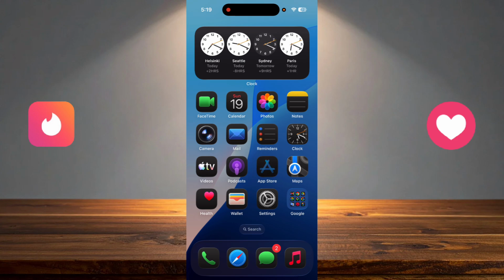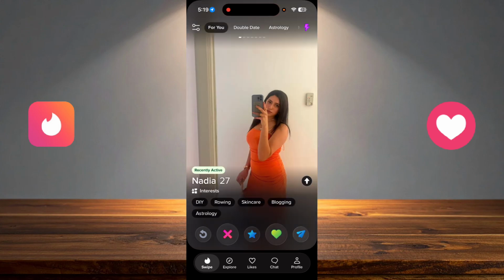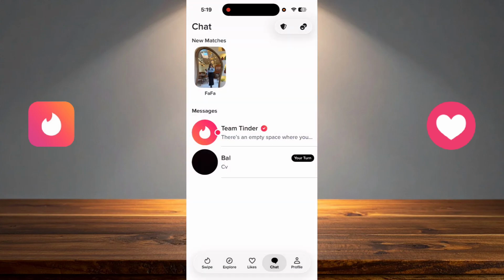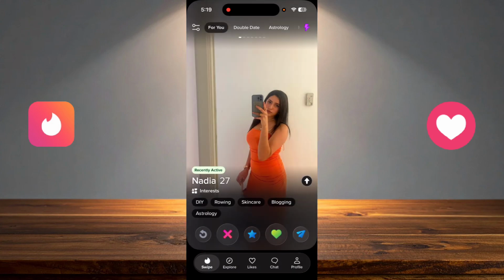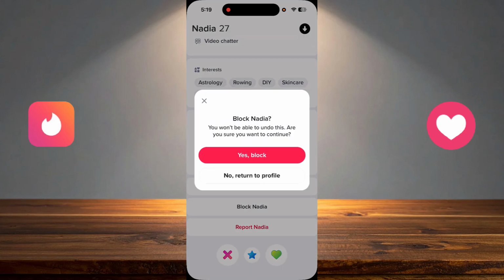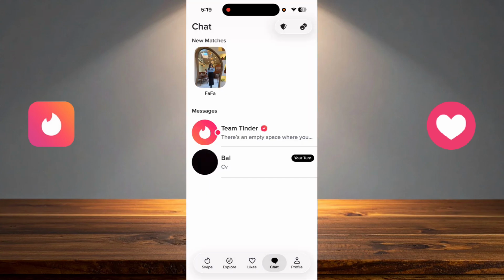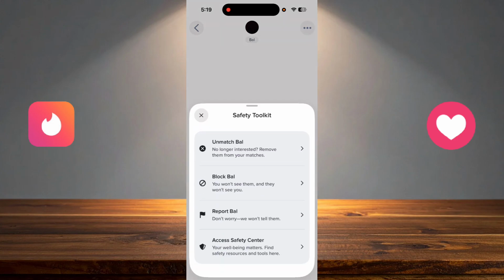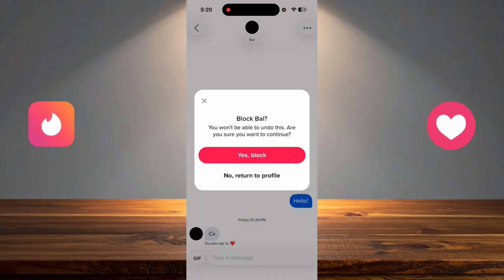How to Block Contacts on Tinder 📵 [New 2026 Update]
Tired of the risk of being spotted by coworkers, clients, or your ex while swiping? In this video, I will show you how to Block Contacts using the brand-new 2026 Update.